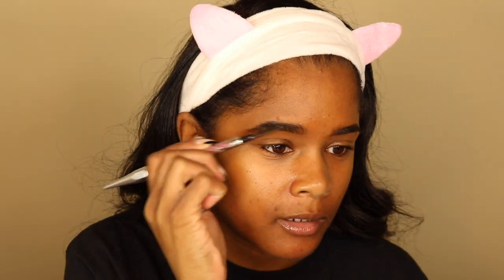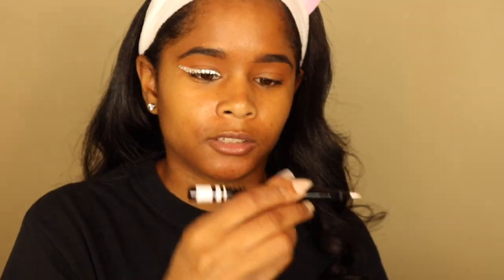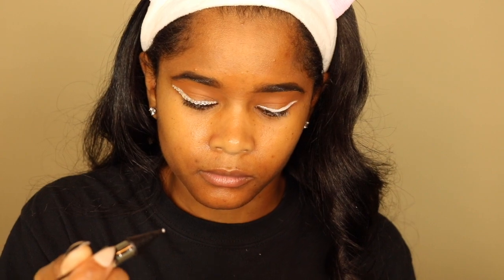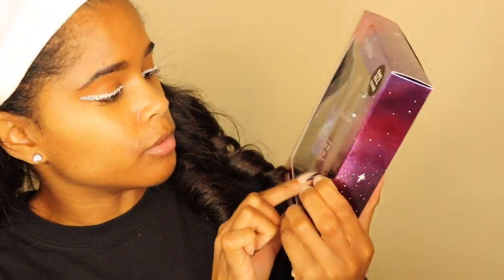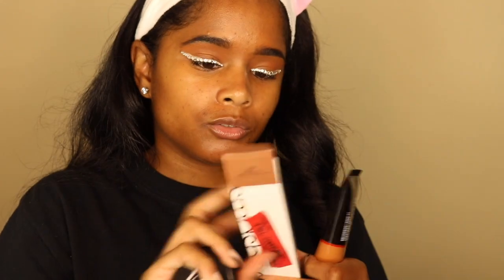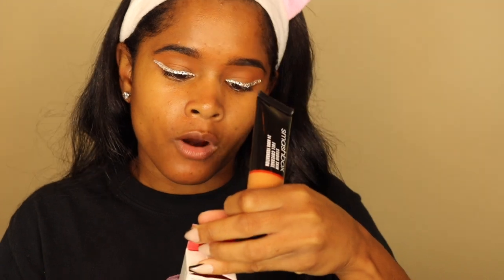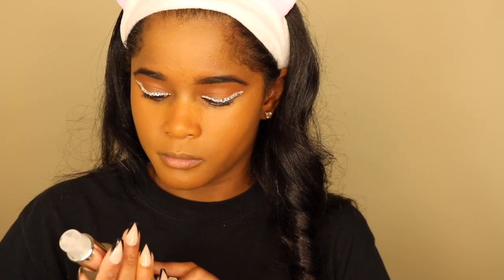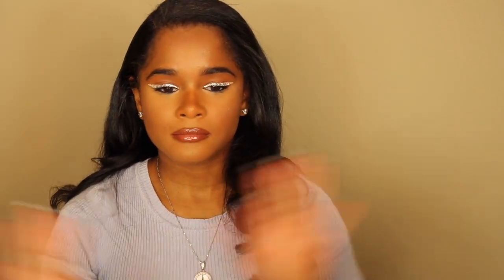LATE TO THE EUPHORIA CRAZE??? | TRYING OUT THE NEW SMASHBOX FOUNDATION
Hey guys! I was inspired by all of the beautiful looks I've seen that have been inspired by Euphoria so I wanted to create my own makeup look. You'll so see a first look at me trying the new Smashbox Studio Skin Full Coverage 24hr Foundation! I hope you guys enjoy. Sorry I didn’t include the entire transformation because I thought the video would be too long. If you have my questions about anything I used please leave your questions in the comments!

Link to the rhinestones